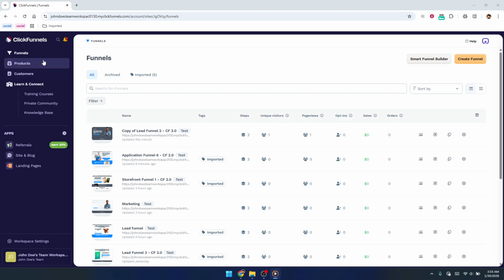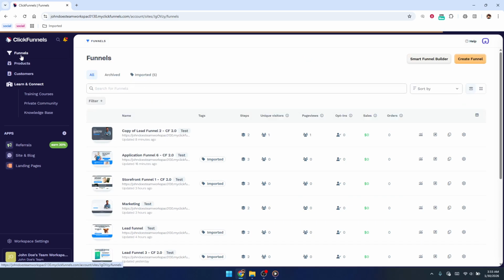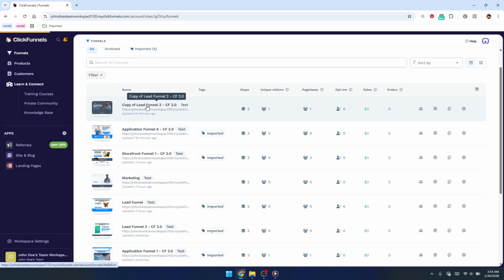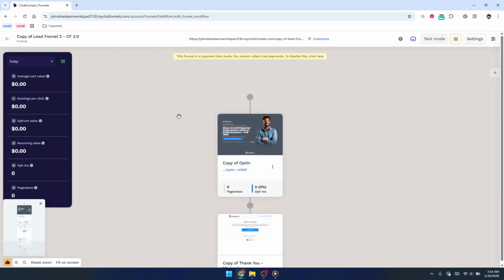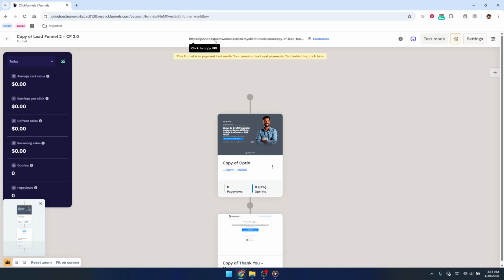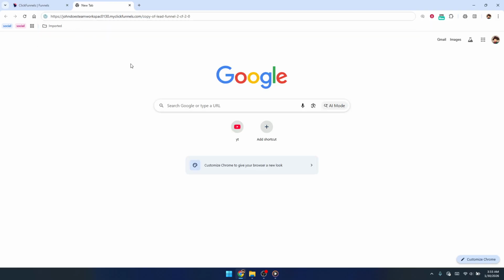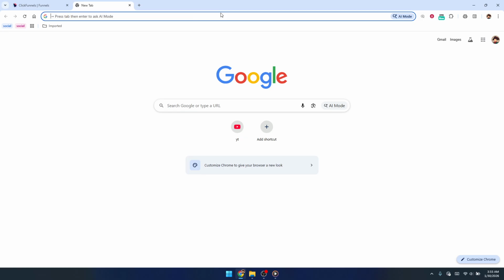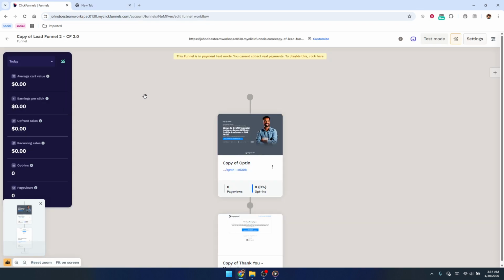How To Send Your Clickfunnel Funnel [2026 Guide]